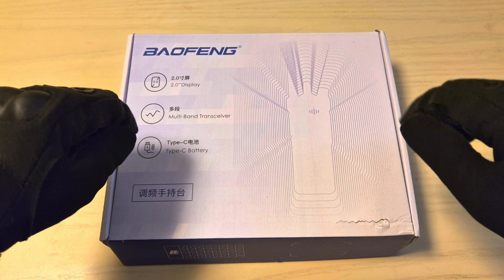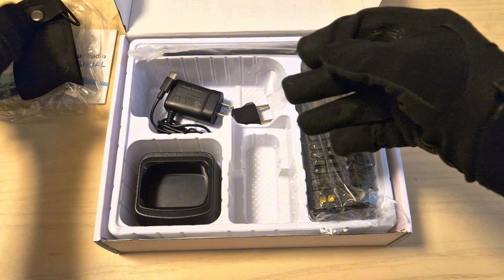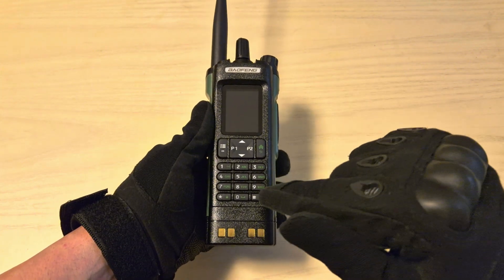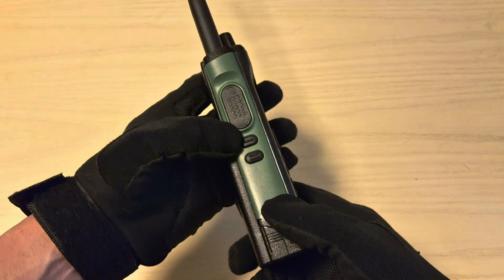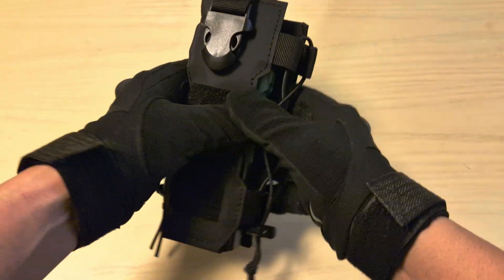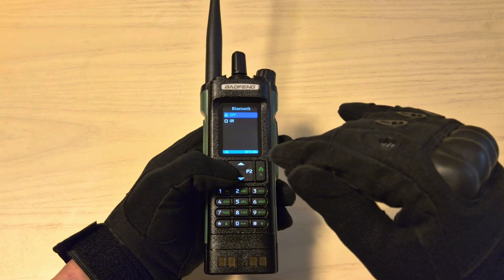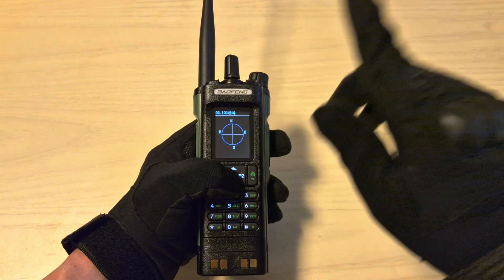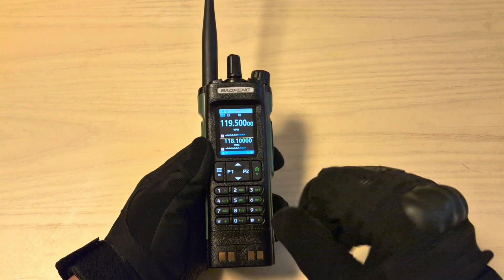Best Prepping Baofeng Radio - UV32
As of September 2025 there is a MUCH better option than the UV32, please see my video on the Radtel RT950

 Links to the the RT950  here:

-For US custommers, the cheapest links I could find are:

DM32 DMR version

Radio pouch: